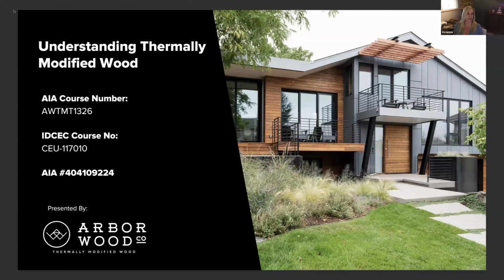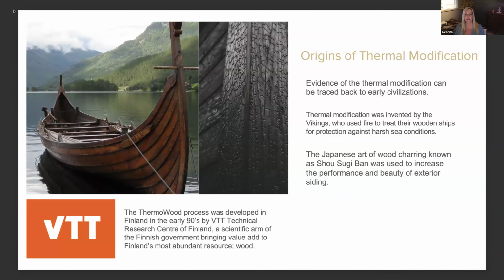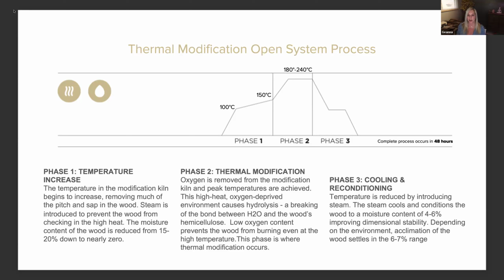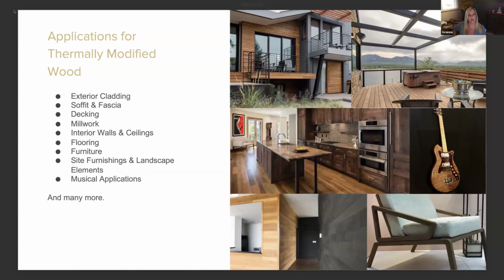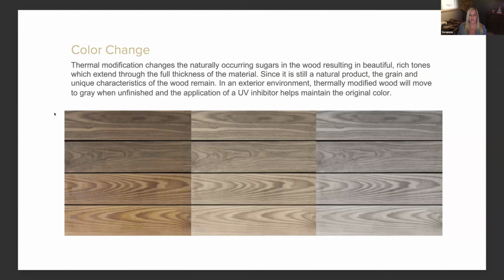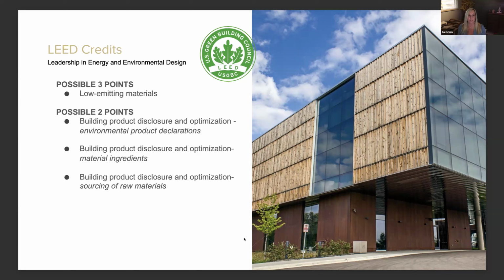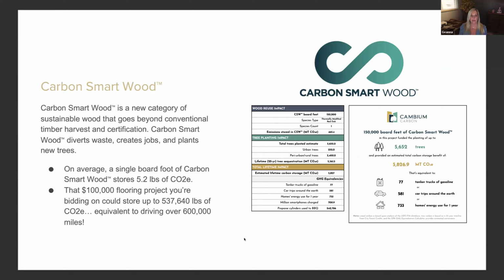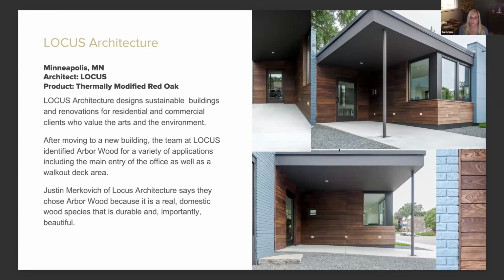Understanding Thermally Modified Wood [Webinar]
Join us for an insightful webinar where Geanna Johnson from ArborWood Co. takes you through the transformative process of thermal modification. This innovative technique enhances wood's dimensional stability, durability, and performance—all while preserving its natural beauty and design elements.

Learn how thermal modification is a sustainable alternative to traditional treatments, eliminating the need for harsh chemicals and opening up endless possibilities for eco-friendly projects. Whether you're an architect, designer, or wood enthusiast, this webinar will inspire you to incorporate this incredible process into your next project.

📌 Key Highlights:

- What is thermal modification?
- Benefits of enhanced wood performance and stability
- Applications in various project designs
- Sustainable and chemical-free solutions

Don't miss out on this valuable opportunity! Watch the recording now and unlock the potential of Arbor Wood Co. for your next project.